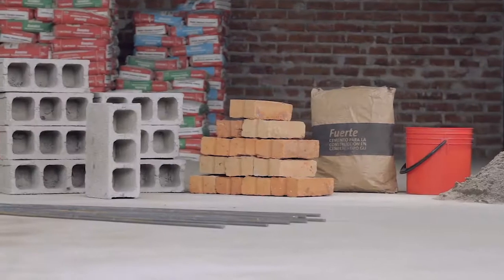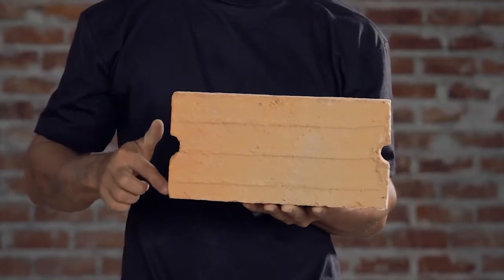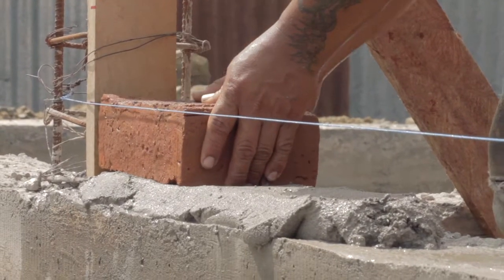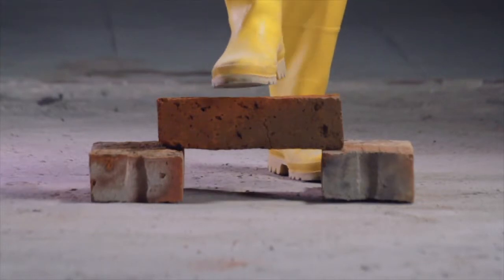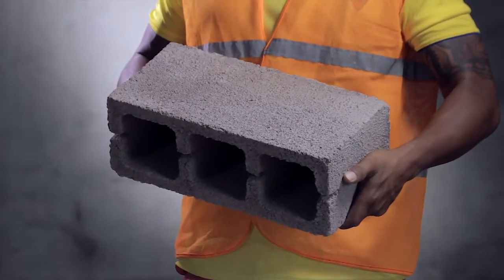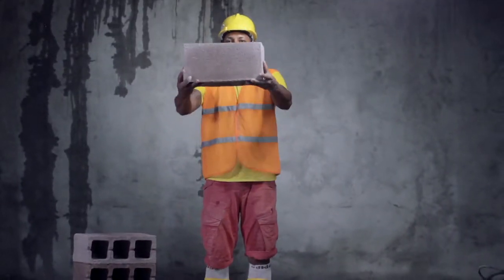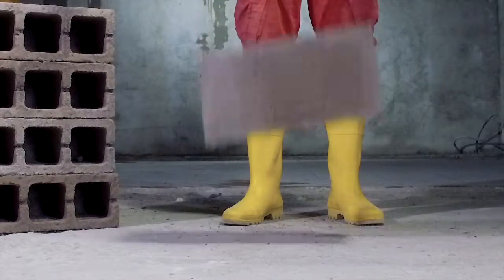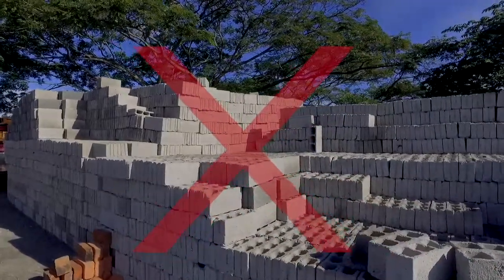Confined Masonry 7/11: Bricks and concrete blocks.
Educational material produced by SDC in the project "From disaster to dignity", implemented by EcoSur Ecuador after the earthquake in Pedernales, province of Manabí. This film is an additional didactic material to the "Guide for the construction of houses in confined masonry", part of the practical-theoretical training package developed during the project for the use of masons and builders. It explains, in a simple way, key aspects for the construction of earthquake resistant houses with confined masonry of up to two floors.

Reconstruction, Pedernales, Earthquake, Ecuador, masonry, SDC, cooperation, international, wiederaufbau, building back better